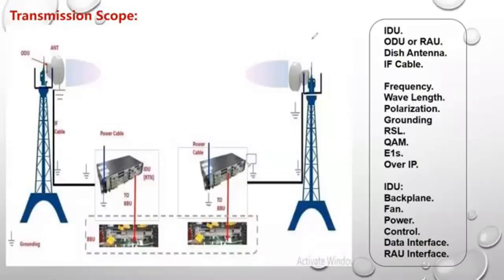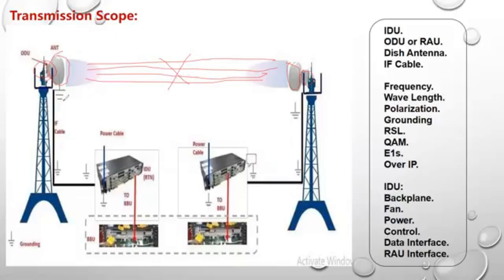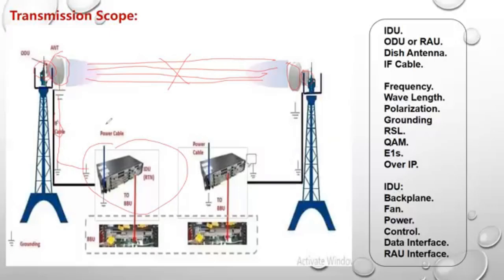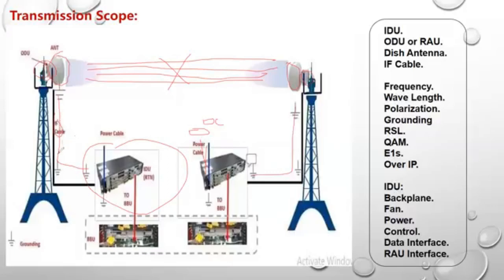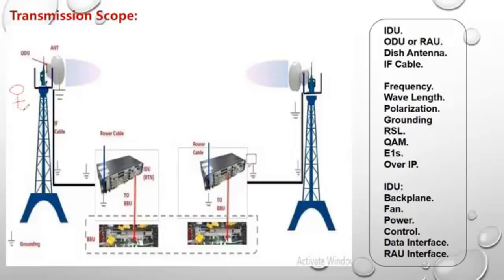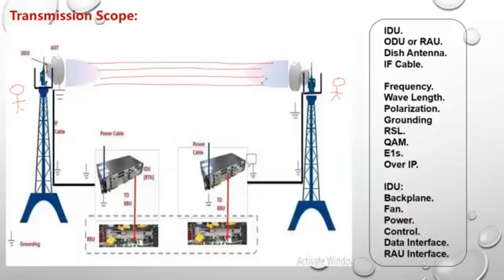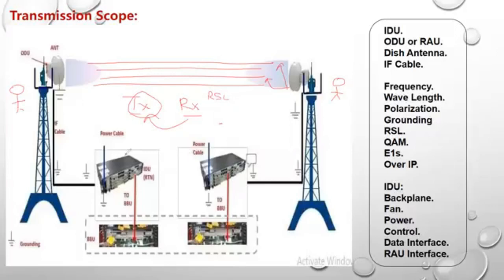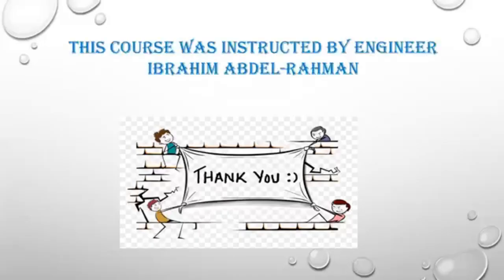English Video with Many Subtitles - Connection Between Two Microwaves at Telecom Sites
Phone Number:
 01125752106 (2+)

Fresh , Student, Engineer need to Shift Career